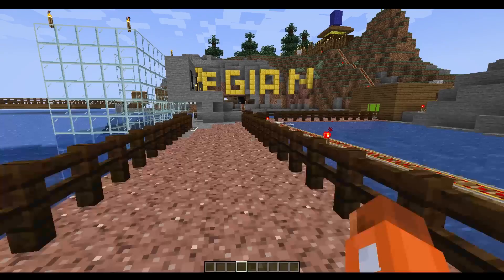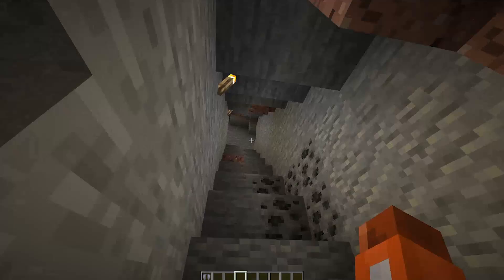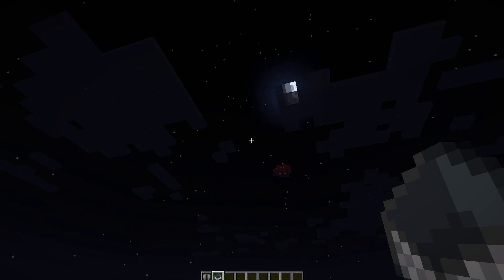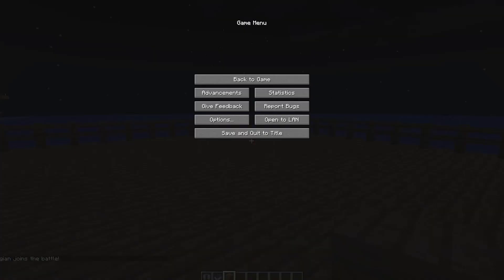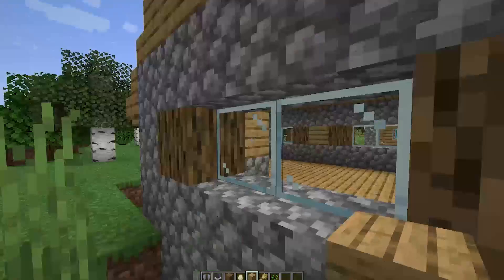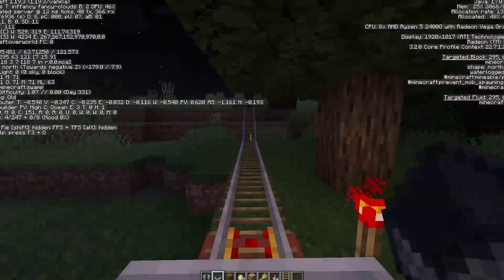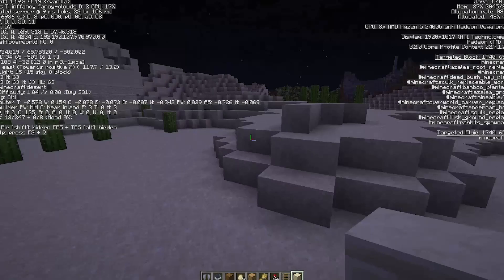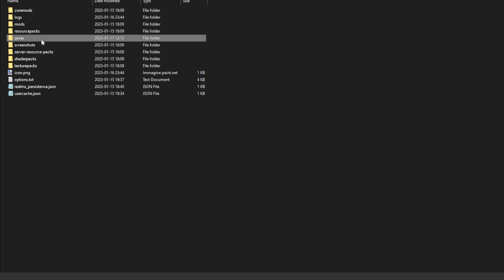Looking at my first ever minecraft world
Today we will be taking a trip down memory lane.

MUSIC
C418 - Key
C418 - Dry Hands
C418 - Wet Hands
Homestuck Vol. 1 - Skaian Magicant